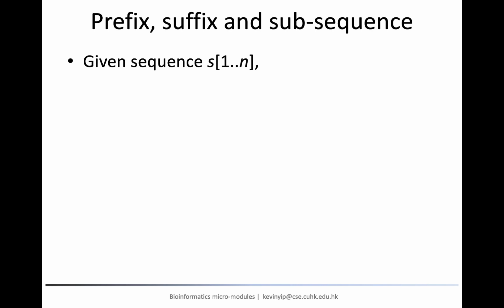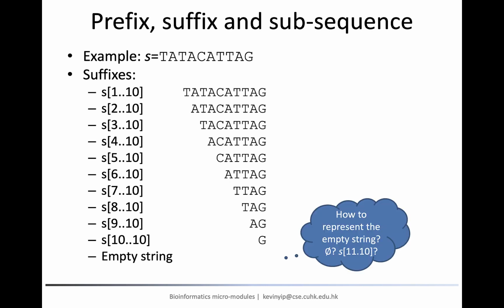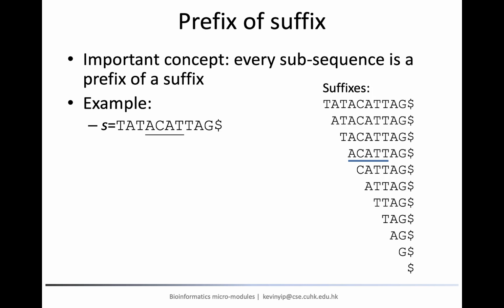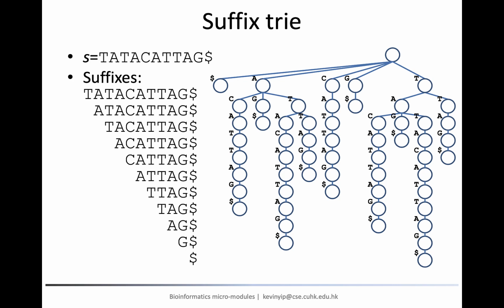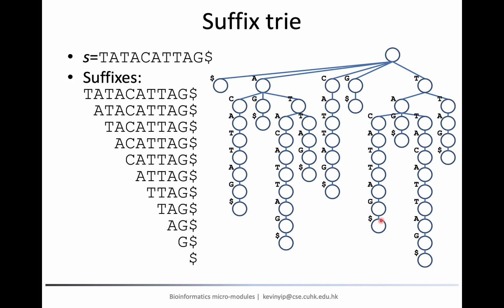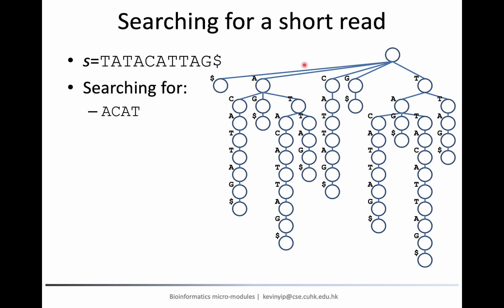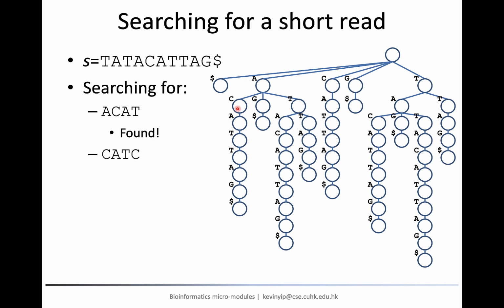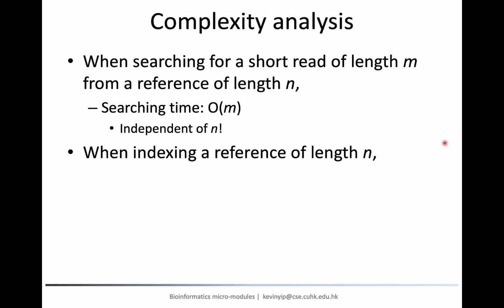16. Suffix trie